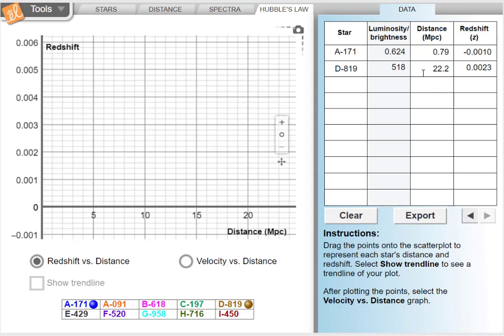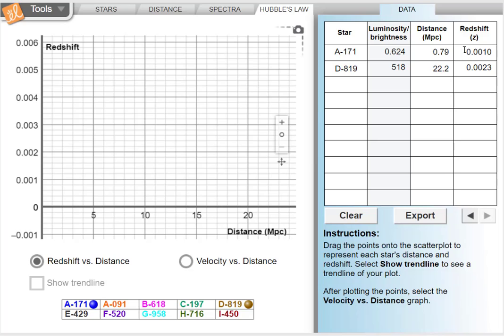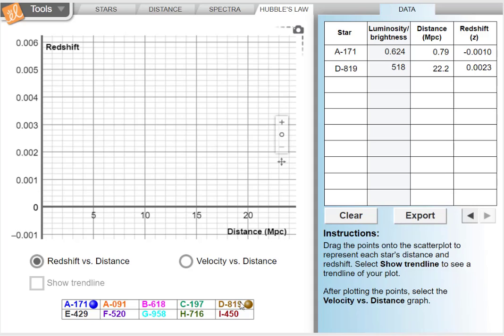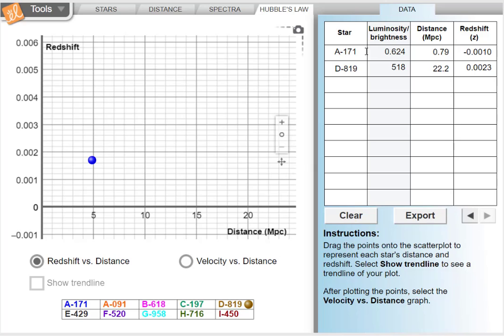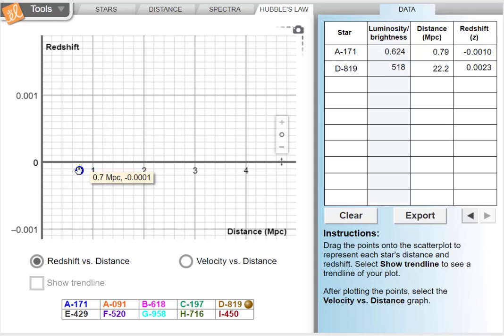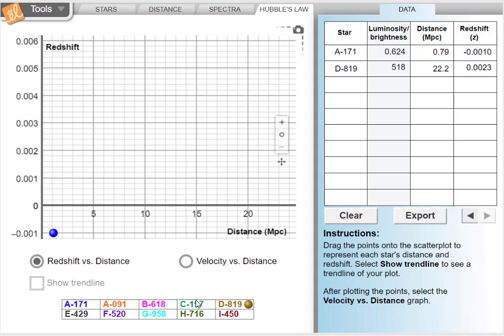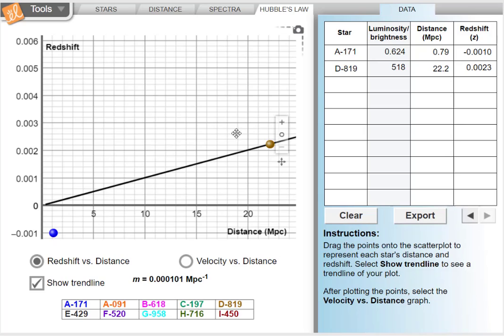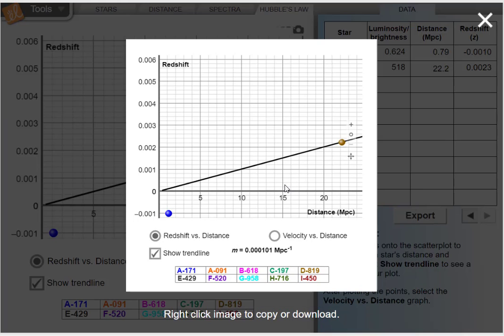Re Gizmo 4 Helper Video